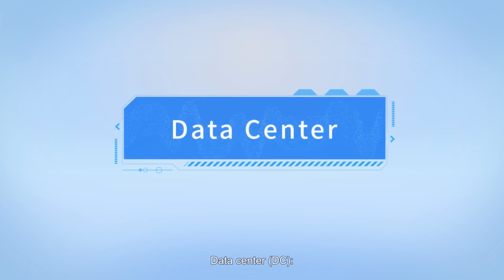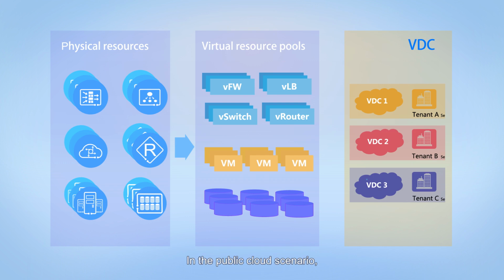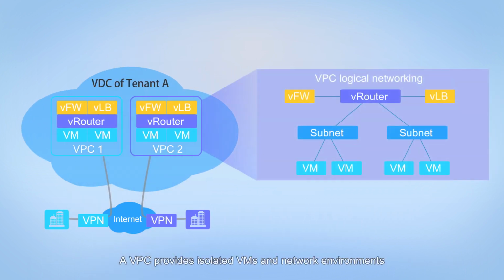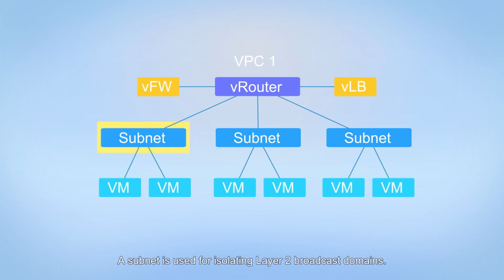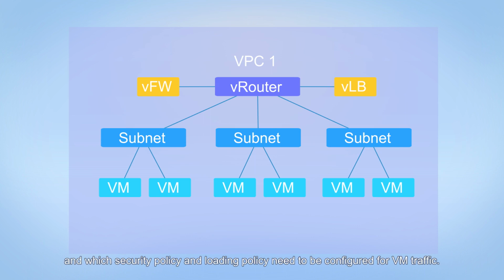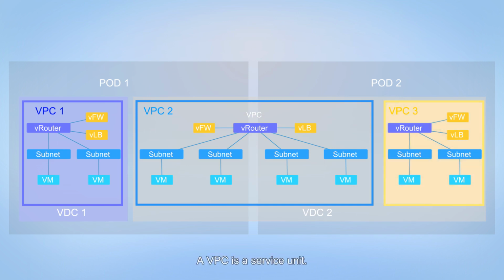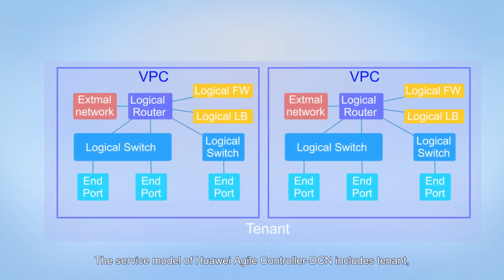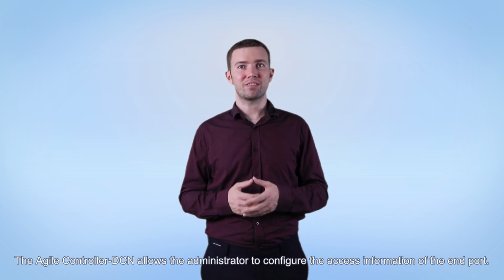What is Network integration of Huawei CloudFabric Solution 2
This video introduces basic concepts of the cloud-network integration scenario and service models of the cloud platform and controller.